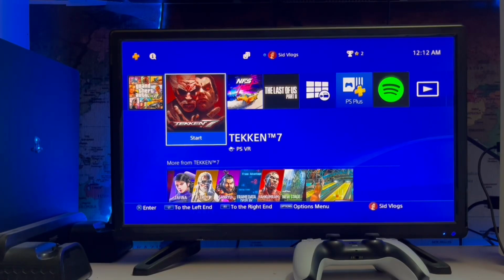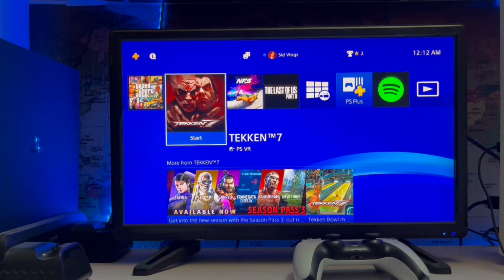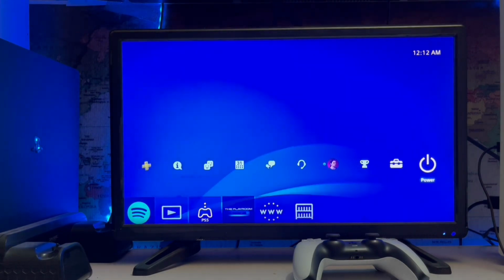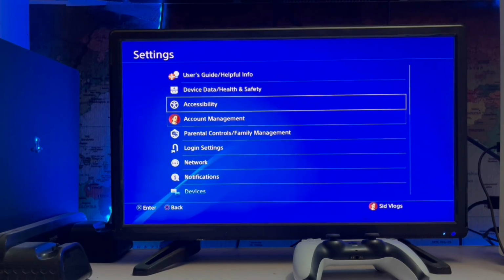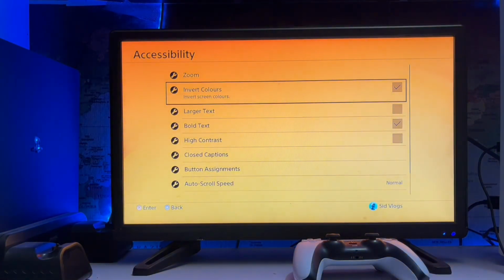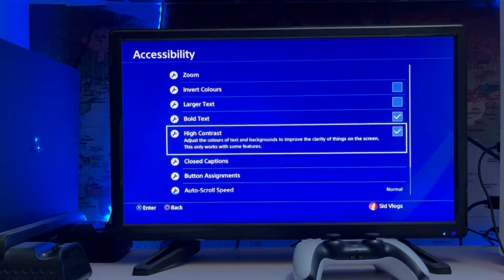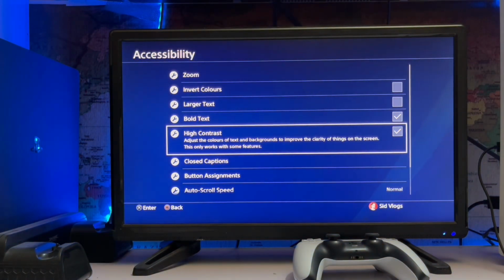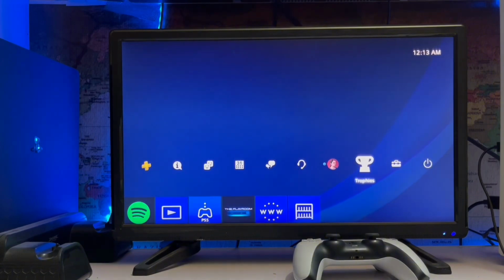How To Fix PS4 Contrast Colour Saturation PlayStation 4